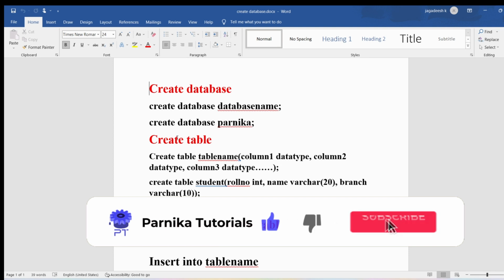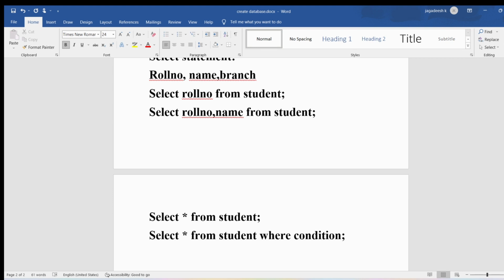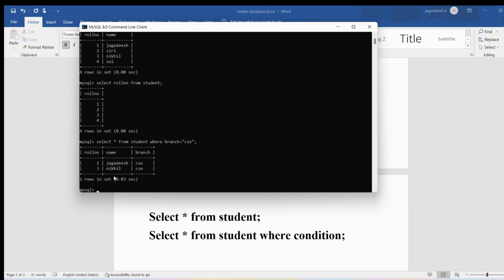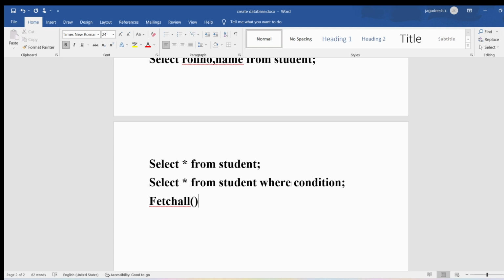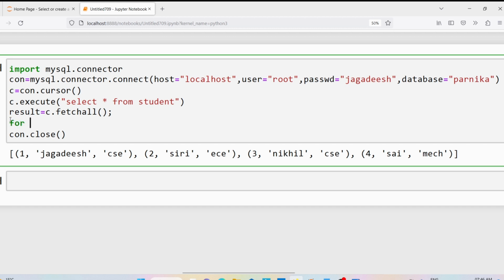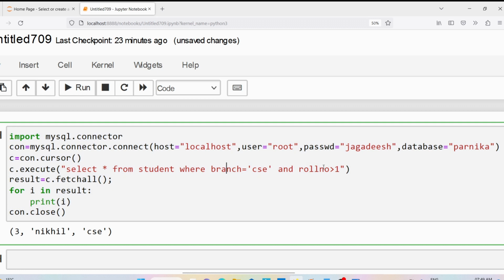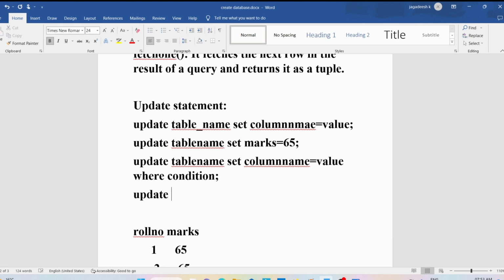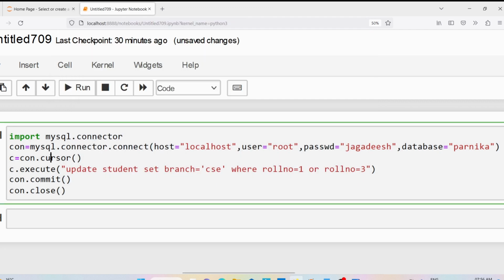Select and Update Statement in Python & MySql | Python Database Connectivity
In this video, we'll show you how to select and update data in a Python & MySQL database. We'll walk you through the code, step by step, and explain what's happening behind the scenes.

Whether you're a beginner or a seasoned programmer, this video will teach you how to connect to a database and select and update data using Python. By the end of the video, you'll be able to select and update data in a Python & MySQL database like a pro!

The SELECT statement is used to select data from a database.

The data returned is stored in a result table, called the result-set.

SELECT column1, column2, ... FROM table_name;
Here, column1, column2, ... are the field names of the table you want to select data from.

If you want to select all the fields available in the table, use the following syntax: